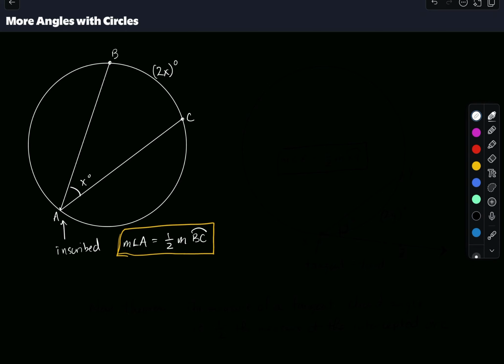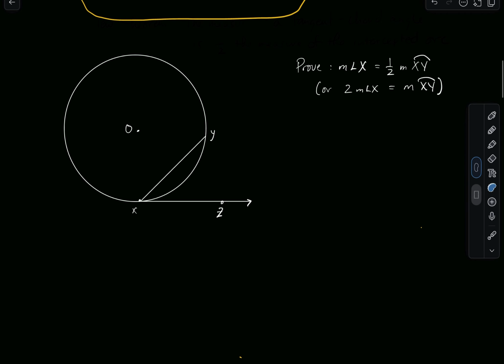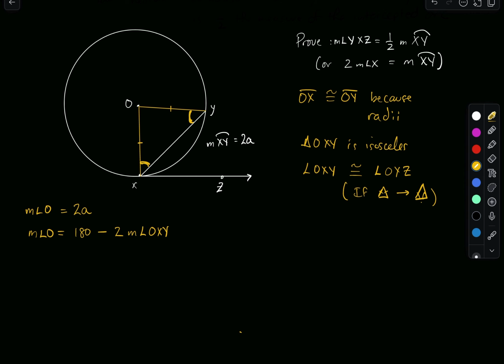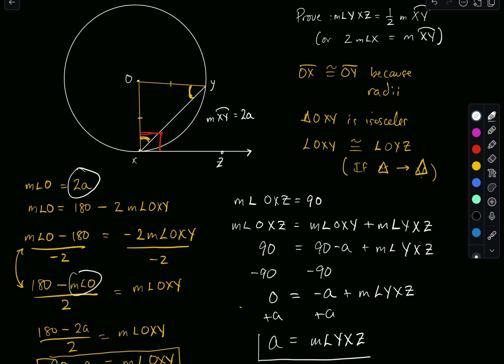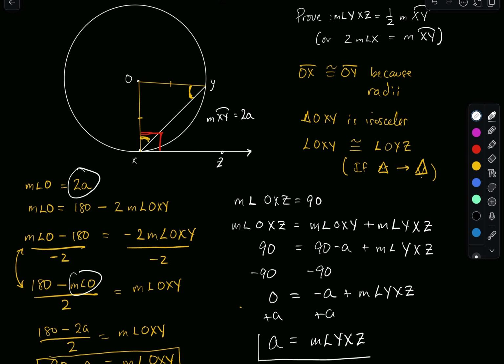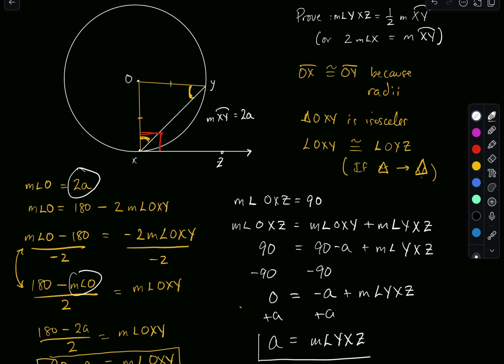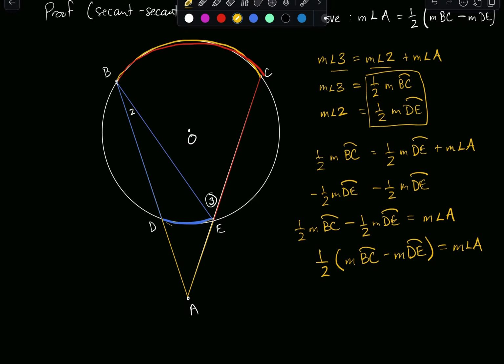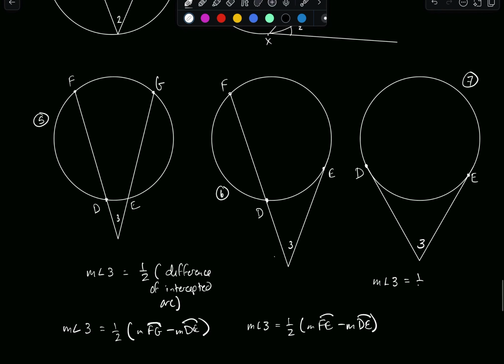Lesson 10.5 - Angles with Circles